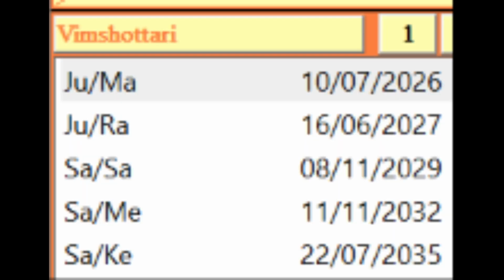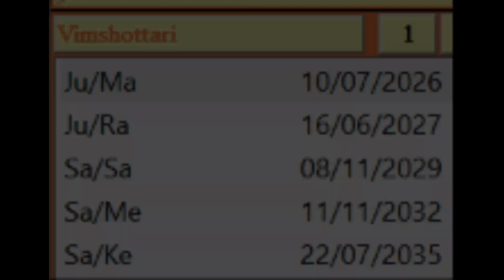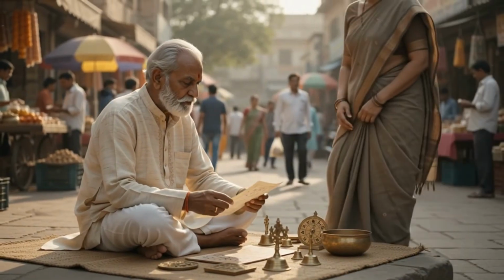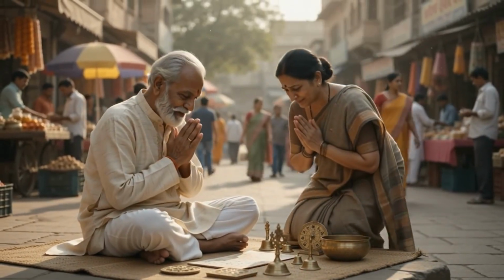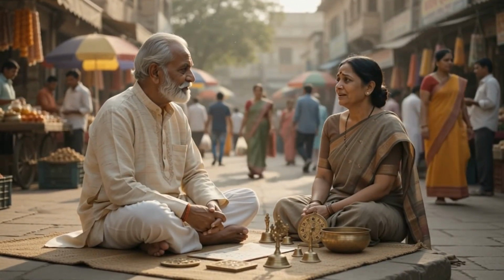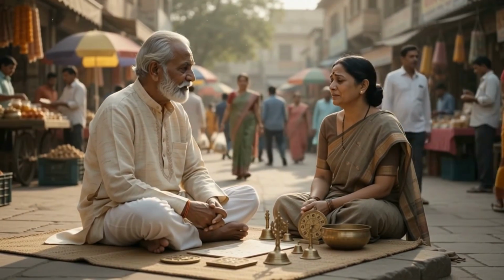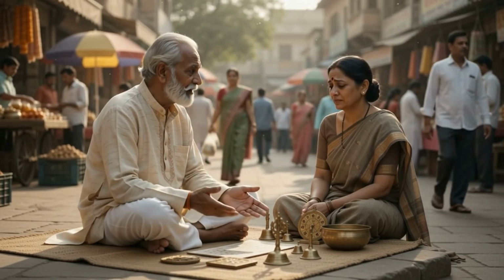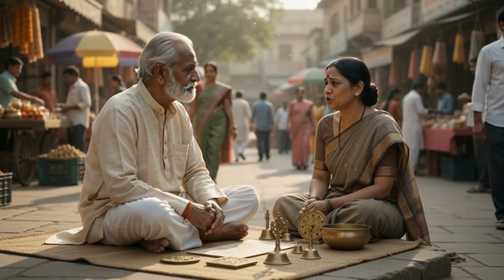WHAT I LOOK FOR IN A CHART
How do I actually read a Jyotish chart?

In this video, I share the basic framework I use when reading a birth chart — and why I believe you don't need to use every technique available to get a clear picture.

I’ll show you what I look at first: birth time reliability, the strength of the Lagna, benefic and malefic Grahas, planetary strength, Vimshottari Dasha, combustion, planetary war, important Yogas, Gandanta, and key Saturn transits.

We’ll mainly work with three things: the Rashi chart, Bhava Chalit chart, and Vimshottari Dasha.

This is an introduction to my approach. Each topic will be explored in greater detail in separate videos.

If you are learning Jyotish and sometimes wonder how all those individual rules are supposed to work together in a real chart, this is where I start.